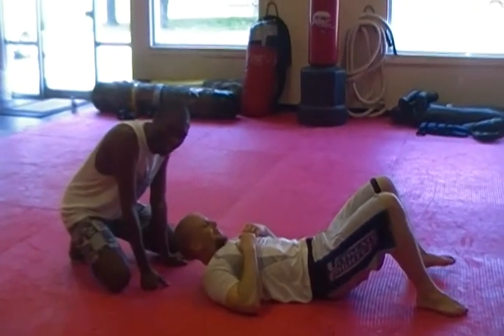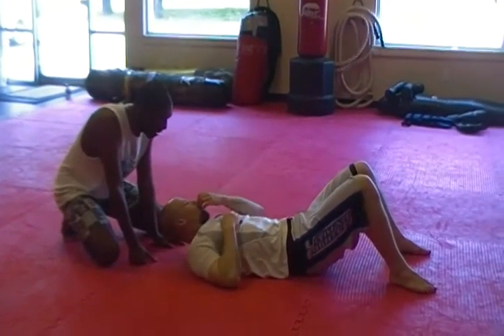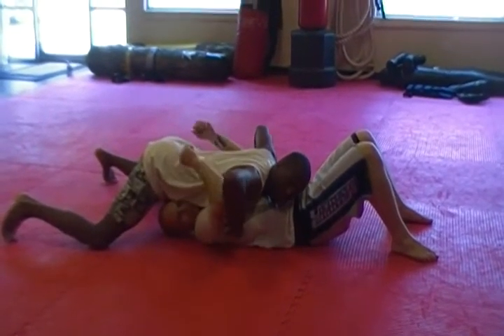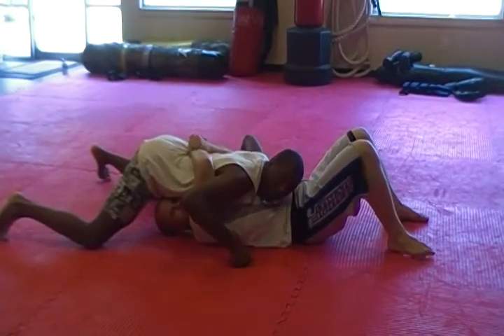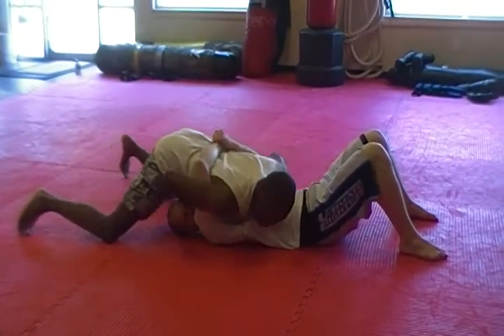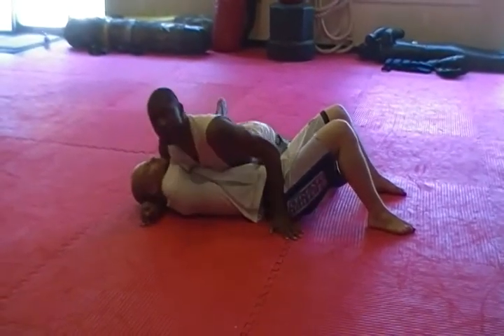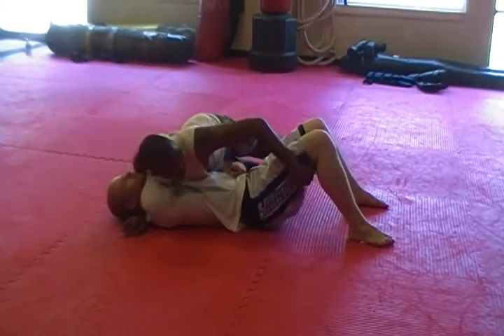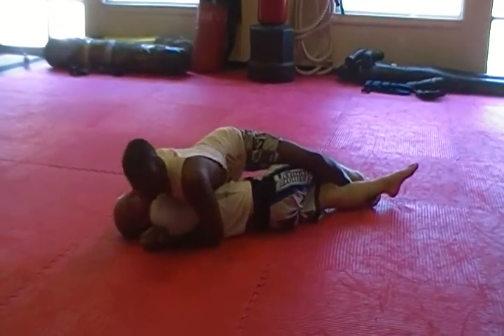Transition Choke from Nouth/South to Side Control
Great technique that really throws your opponent off guard. It's over before they know it